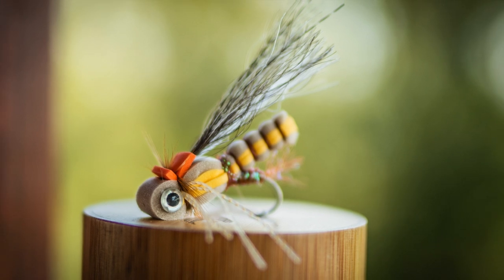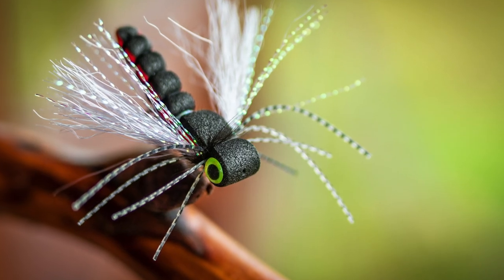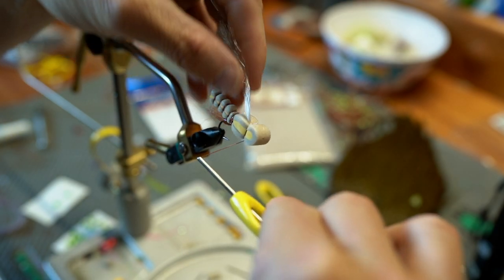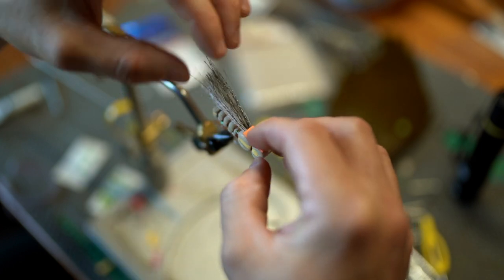Big Bug Hopper or Cicada Fly Pattern: BACKWATER VLOG #45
WHAT! TALK ABOUT A BIG HUNK OF GOODNESS! This fly is a blast to tie and depending on the colors and how you spread the wings it can be a hopper fly or even a cicada imitation. If you enjoyed the video be sure to join us for more hd fly tying content, win prizes, and plenty of other behind the scenes action